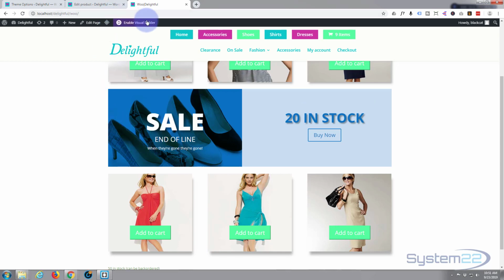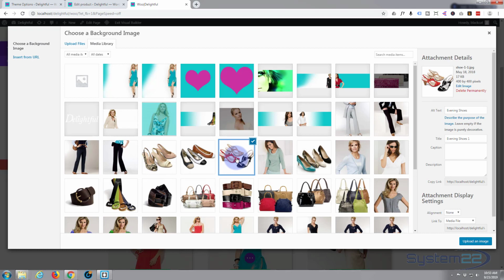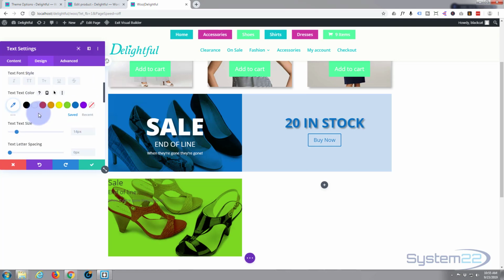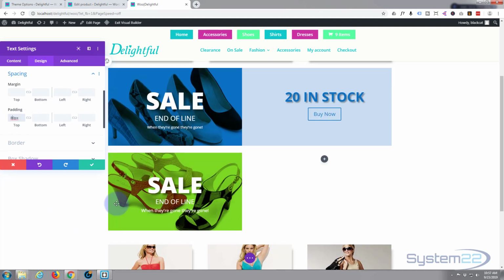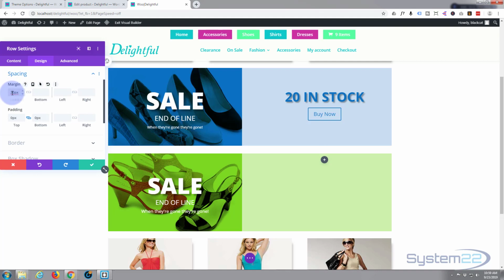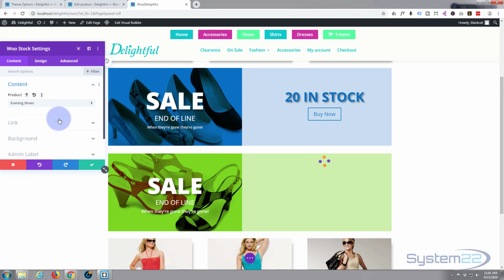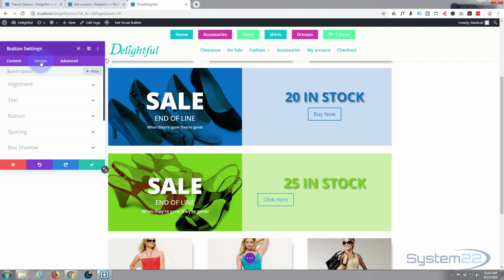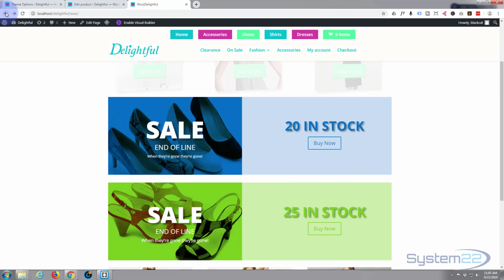Divi Theme WooCommerce Dynamic Stock Module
Divi Theme WooCommerce Dynamic Stock Module. The Divi theme from elegant themes is absolutely awesome. Whenever I have a WordPress build, it's my go-to theme every time. I have built many, many sites with the Divi theme and it just keeps on getting better. Elegant themes keeps adding features, and tools to increase your productivity, as well as ease of use and site load speed. So if you are building a WordPress site I recommend you give it a try. You will not be disappointed!